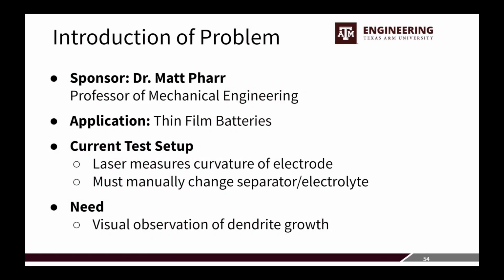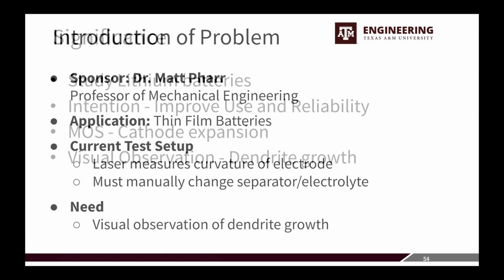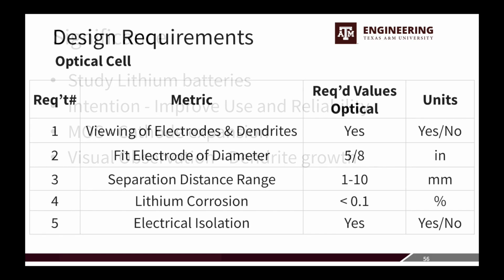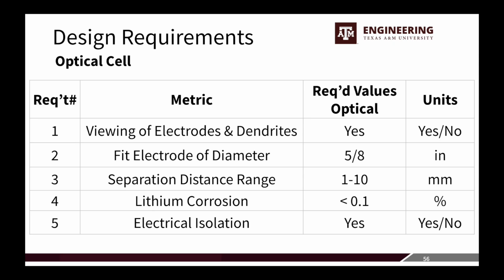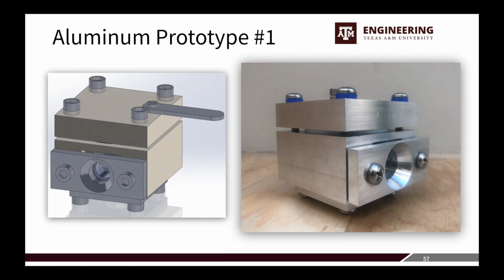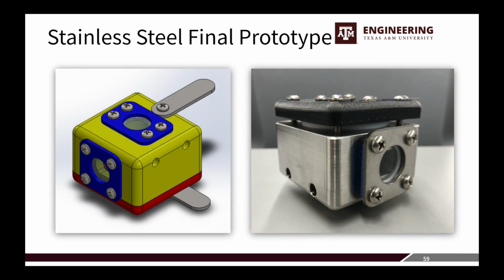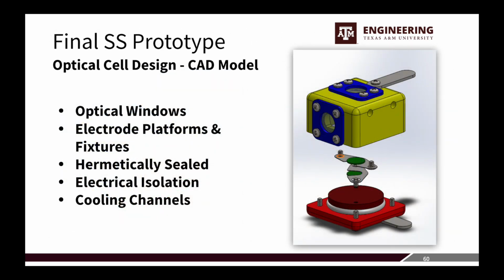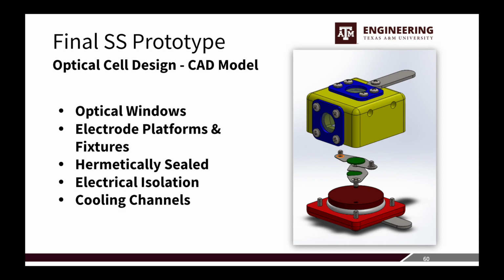Experimental Electrochemical Cell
Virtual Showcase Submission - Mechanical Engineering Senior Design Capstone
Team Members: Cameron Blackmon, Brandon Swearingen, Ashley Phillippi, Joelyn Villame